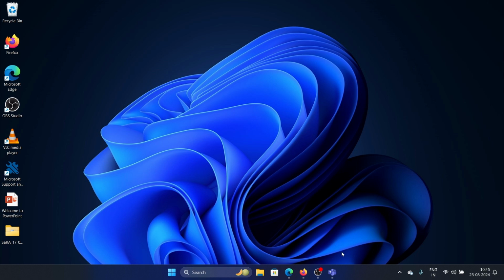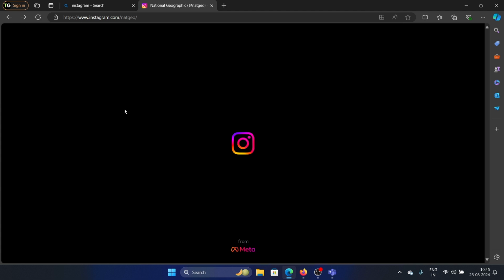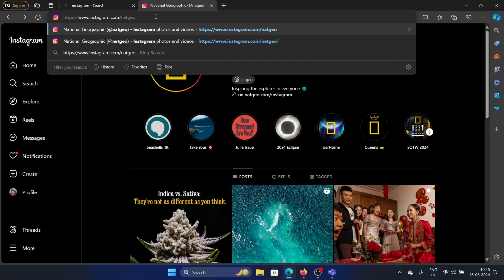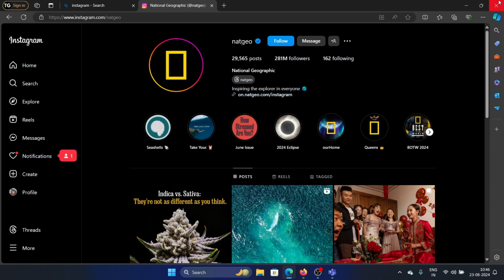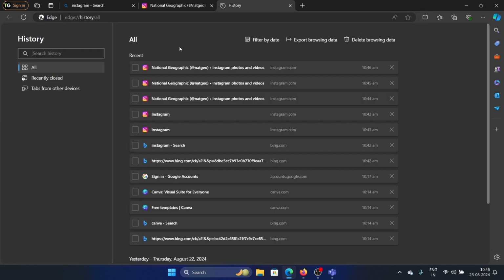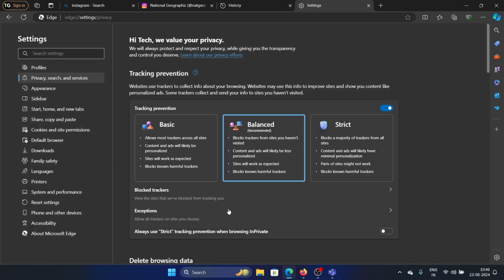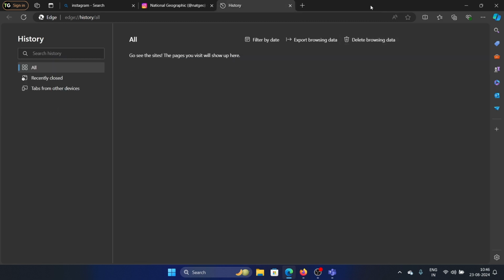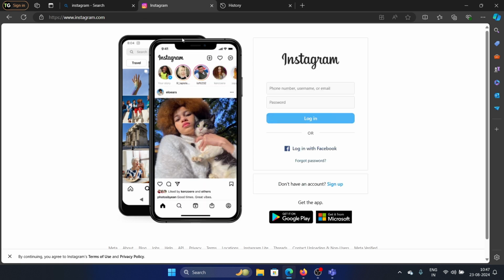How to Error Code 403 on your Windows computer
Video Title: How to Error Code 403 on your Windows computer

Dealing with Error Code 403 on your Windows computer? This video provides clear, step-by-step instructions to troubleshoot and resolve the issue. Follow along to regain access quickly.